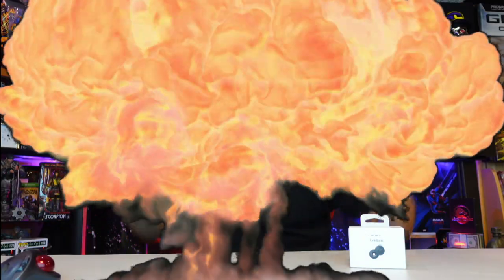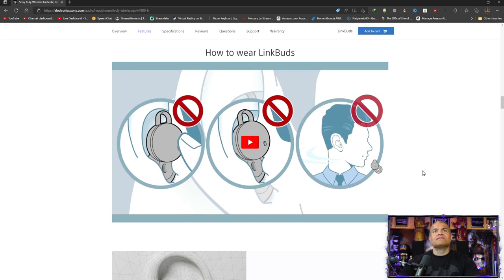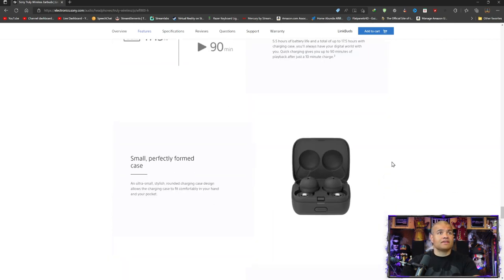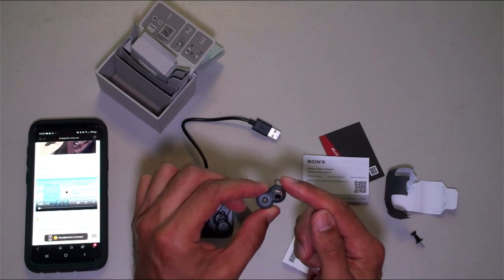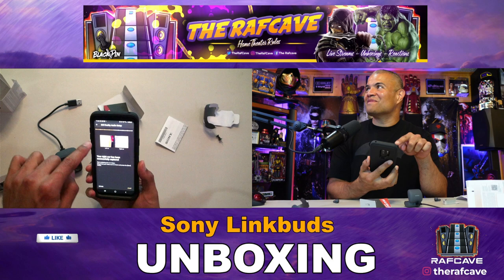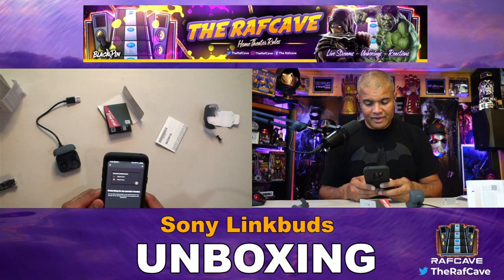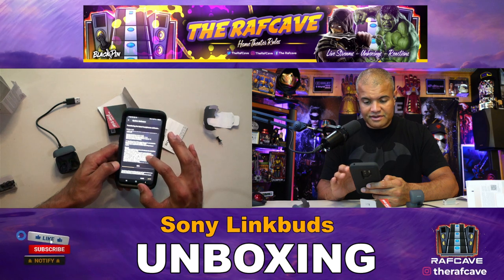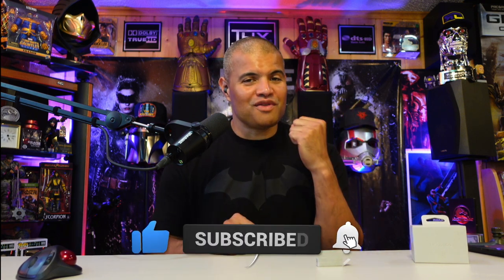Sony Linkbuds - Unboxing and Set up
I love these!  Comfortable, great quality and very useful!